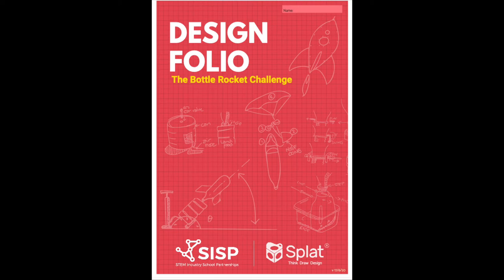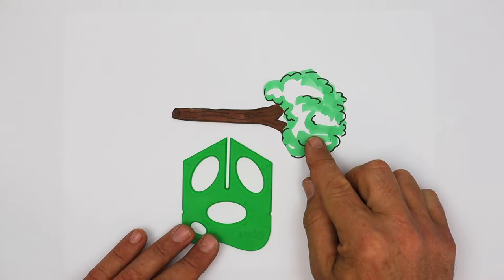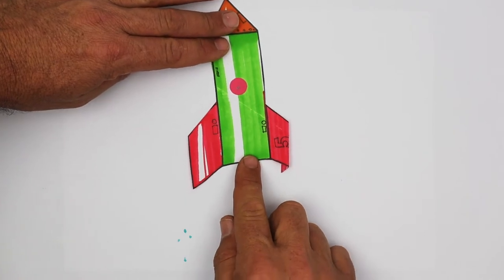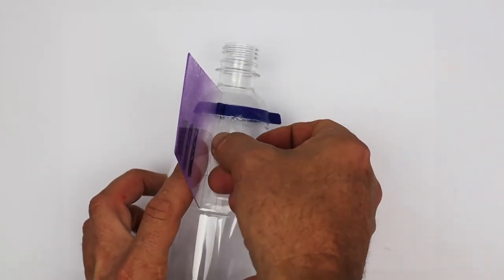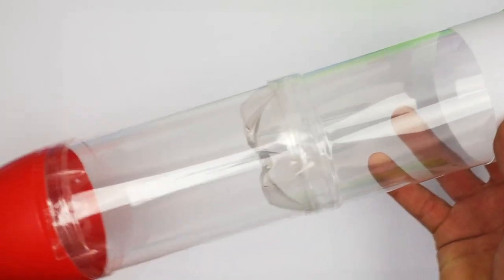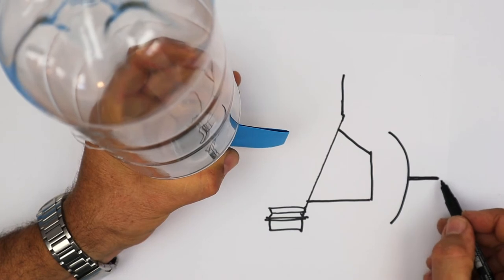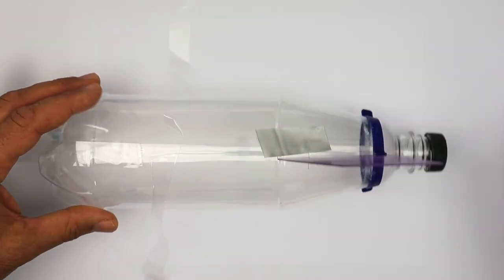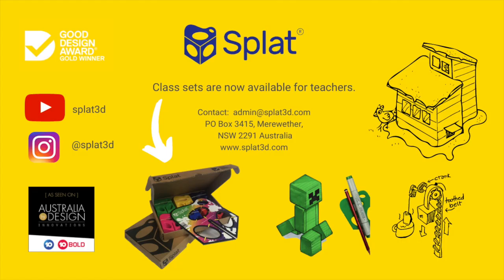Year 9 iSTEM Bottle Rocket Challenge - Part 1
The Bottle Rocket Challenge has been developed by the STEM Industry School Partnerships (SISP) Program in collaboration with Design Nutstm. The Challenge is a great way to demonstrate the different aspects of the iSTEM process leading to the development of an innovative solution to a aerodynamics problem.

A two video series has been produced to help step students through the iSTEM process whilst designing a Bottle Rocket.

This first video will assist you in completing the questions in the design folio.